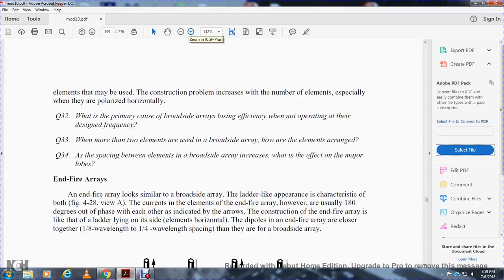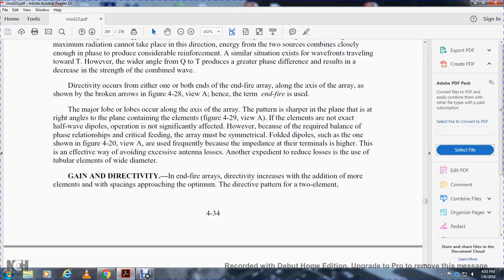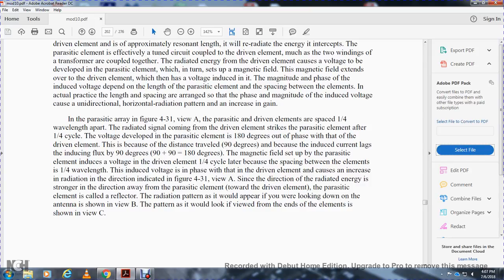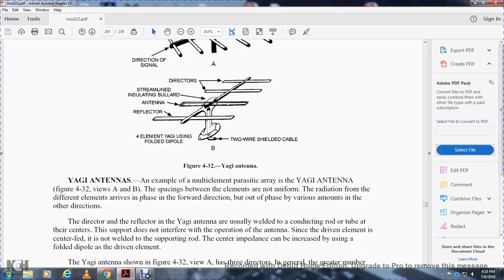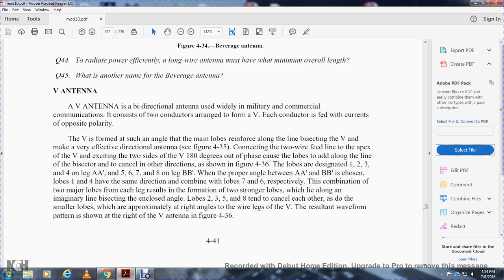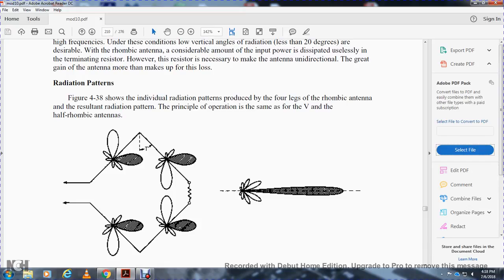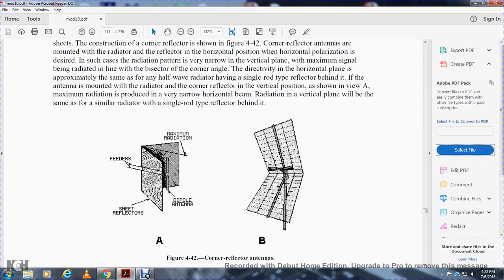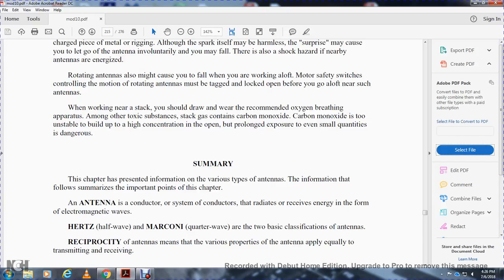NEETS MODULE 10 INTRO WAVE PROGATION,TRANS LINES & ANTENNAS CHAPTER 4 PART 2